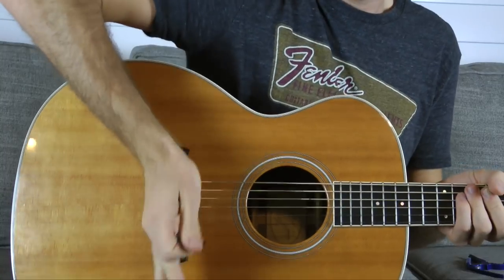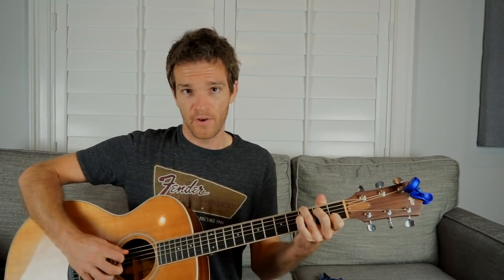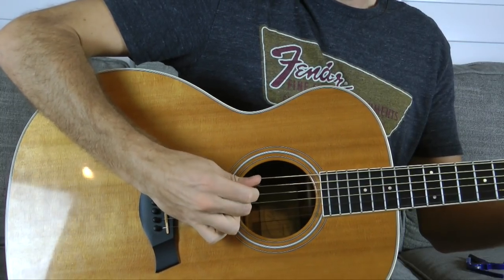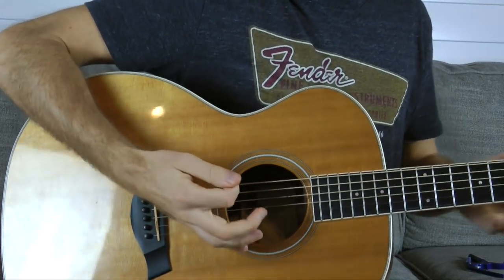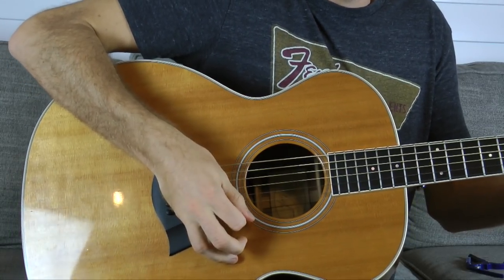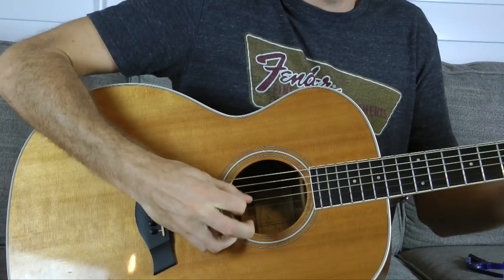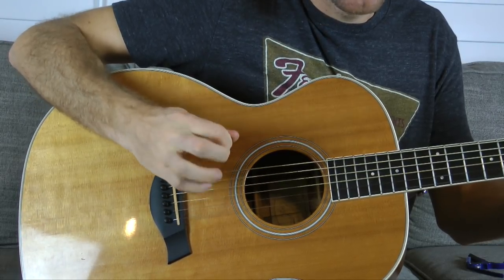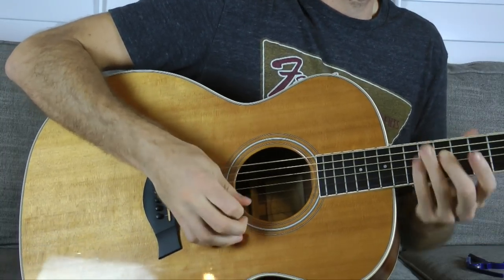Palm Muting HELP!!!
Going over a few tips on how to get better at palm muting your guitar. We're focusing on getting your upstrokes to sound just as good as those downstrokes so have at it!